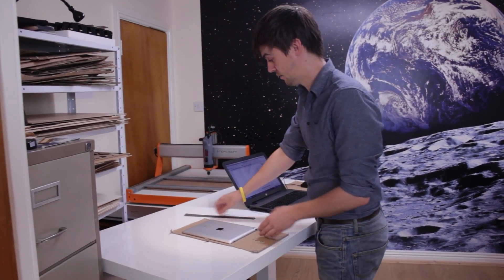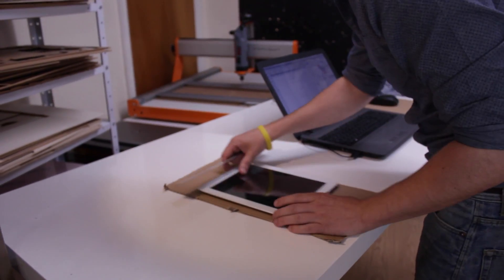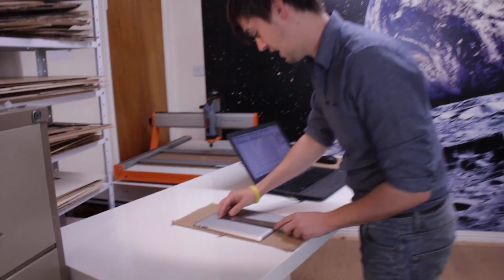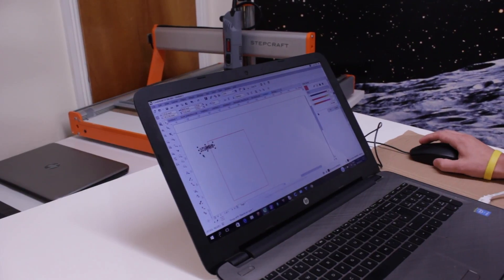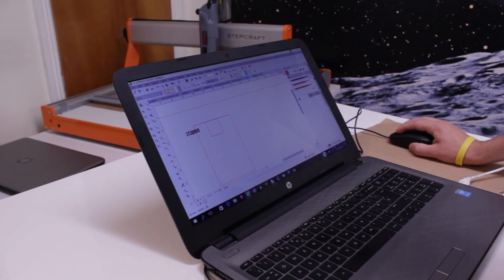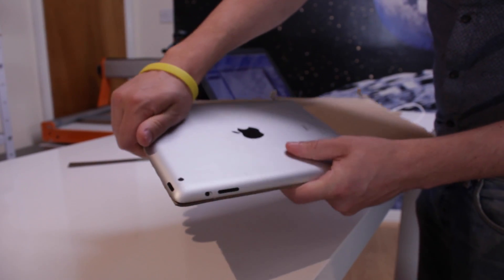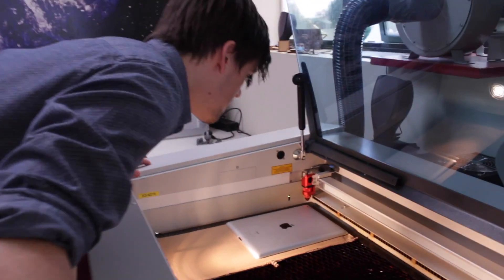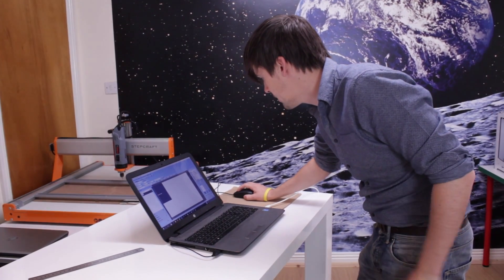Laser Engraving an iPad with a Trotec Speedy 300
- Learn the steps we take to laser engrave an iPad with a Trotec Speedy 300 80watt Laser.